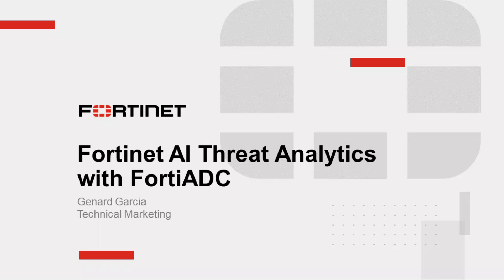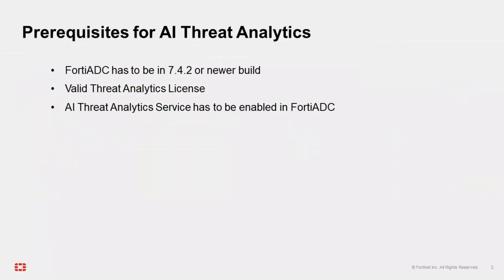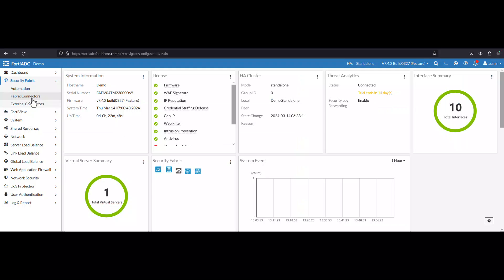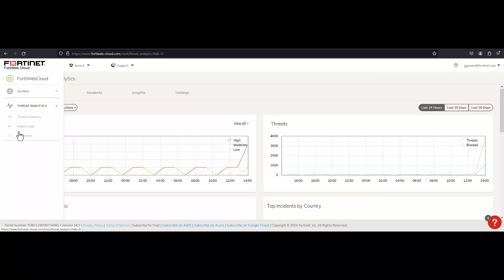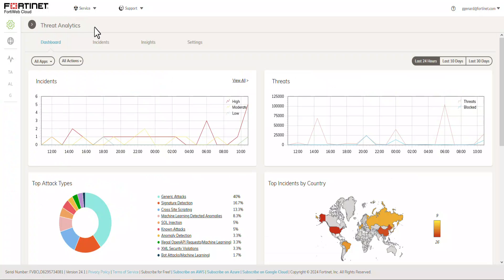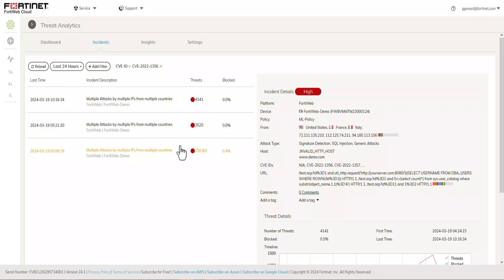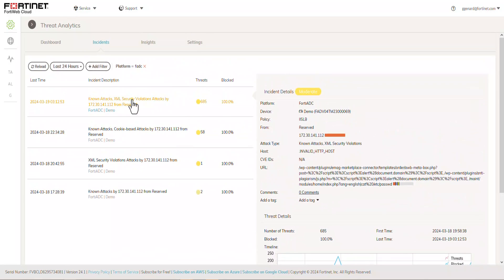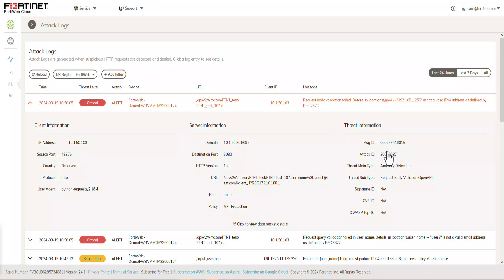Fortinet AI Threat Analytics | FortiADC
Fortinet AI Threat Analytics leverages machine learning algorithms to identify attack patterns across your entire application attack surface and aggregate them into comprehensible security incidents. The solution separates significant threats from informational alerts and false positives by identifying patterns and assigning severity to help your security team focus on the threats that matter.